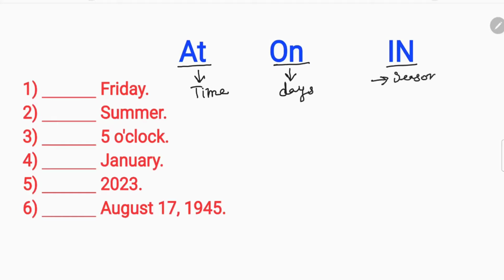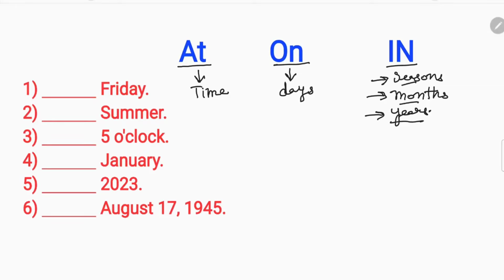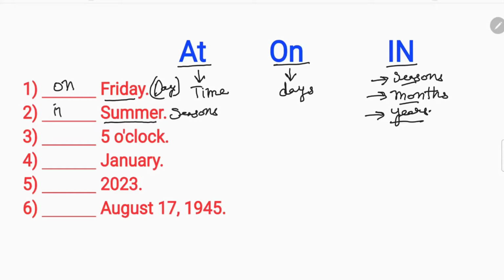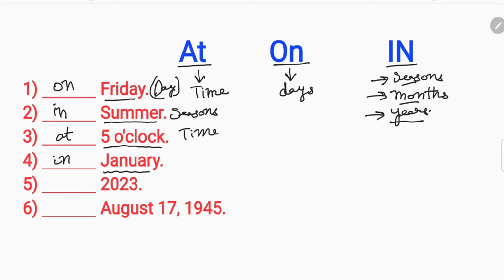ENGLISH GRAMMAR LESSON - Prepositions (IN/ON/AT) | Prepositions of Place and Time (IN/ON/AT)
In this video, we're going to be taking a look at the prepositions of place & time: at, on, and in. We'll be looking at some common grammar mistakes that use these prepositions, and how to fix them. So be sure to watch and learn!